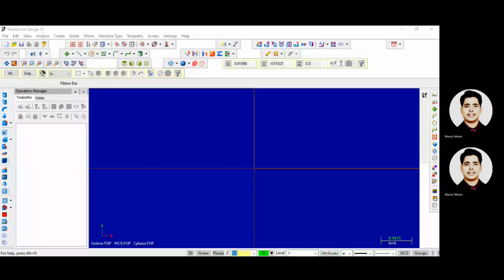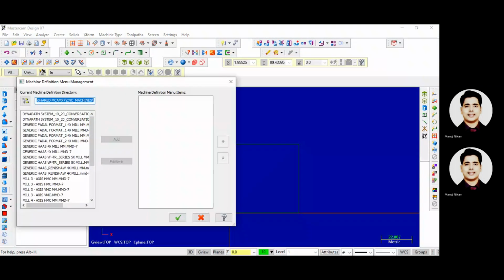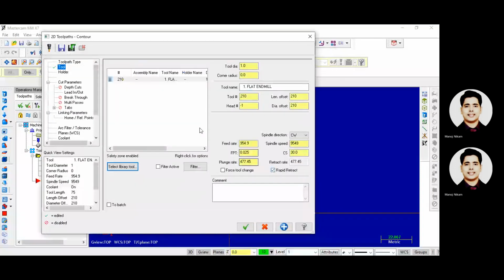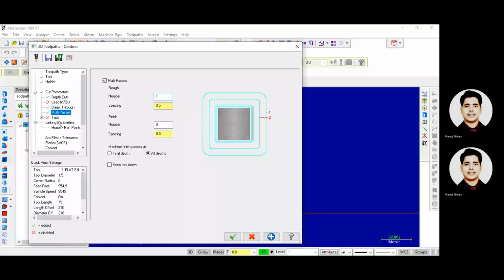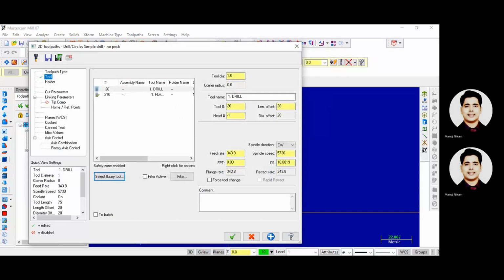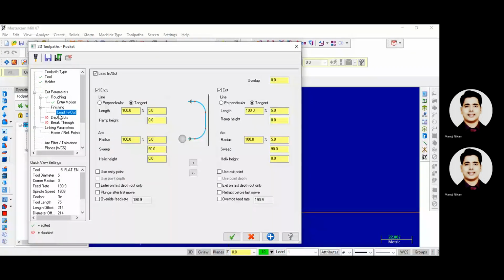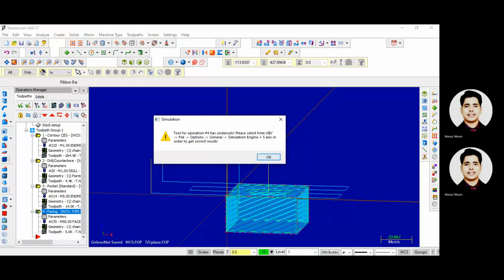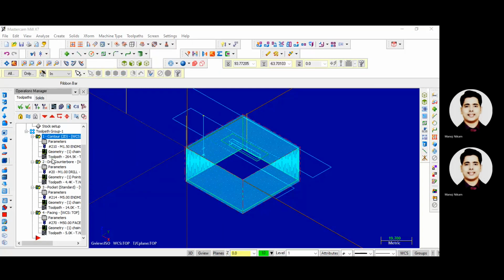Master CAM Milling operation With G and M Code generation